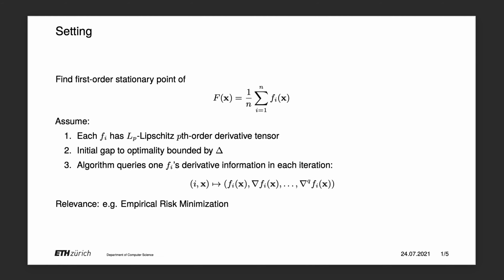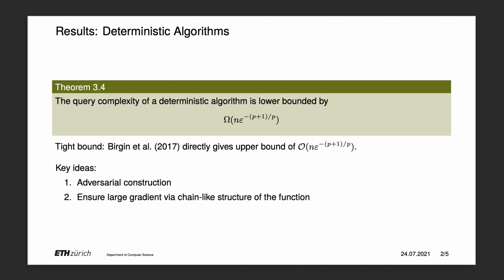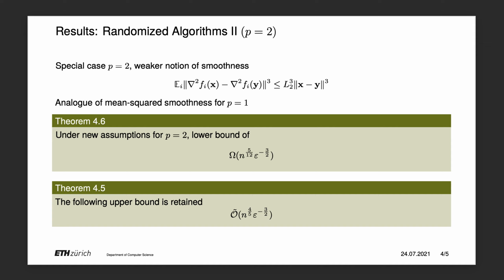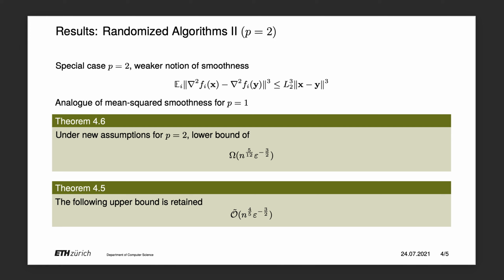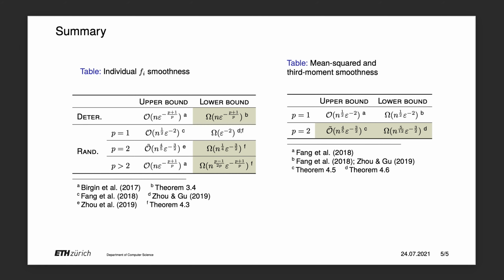On the Oracle Complexity of Higher-Order Smooth Non-Convex Finite-Sum Optimization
Spotlight video for the workshop "Beyond First Order Methods in ML Systems" at ICML 2021.